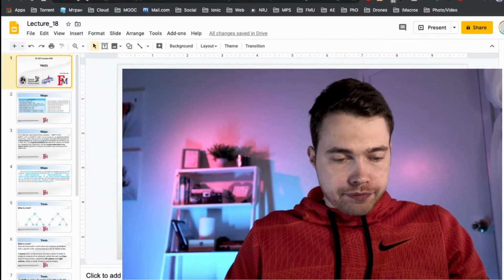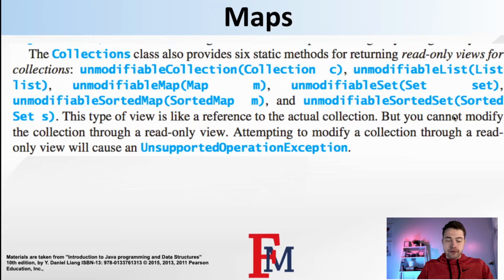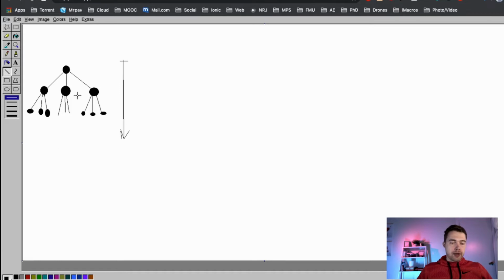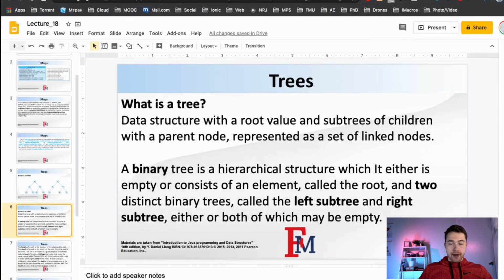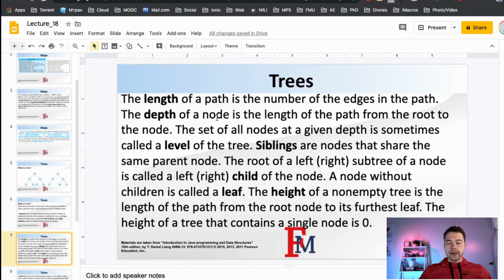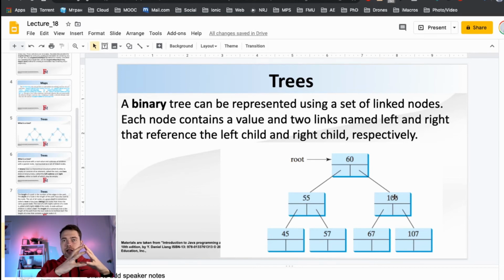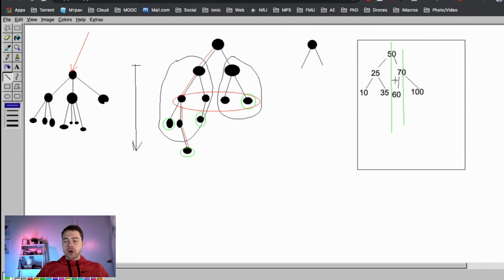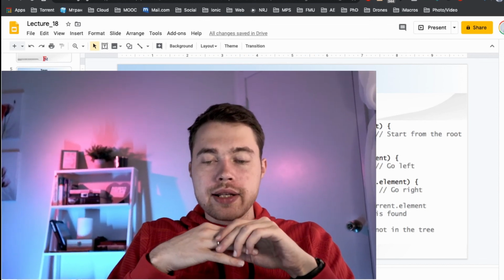Trees and Binary Search Tree. Programming and Algorithmic Design II - Lecture 18. CS227 FMU